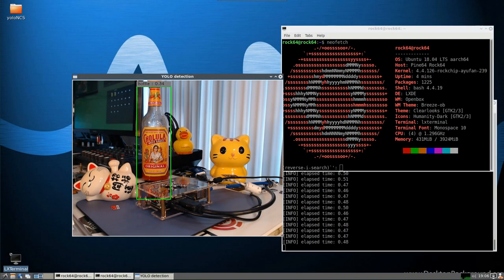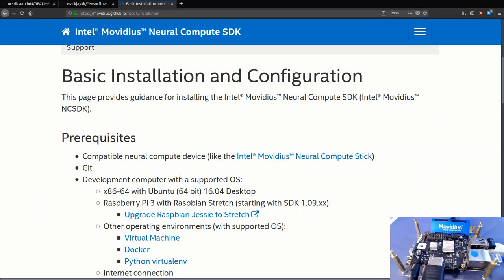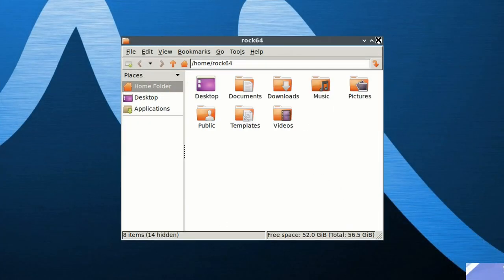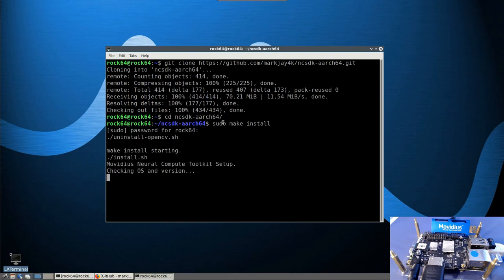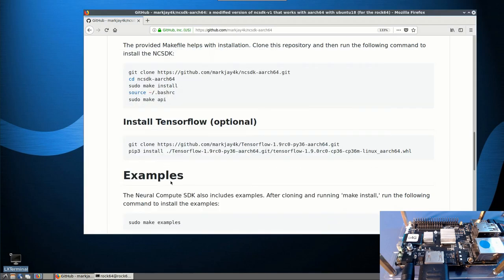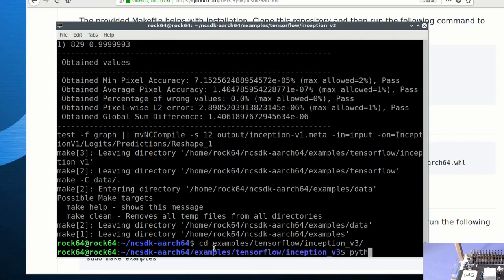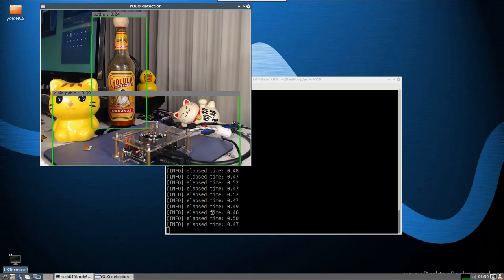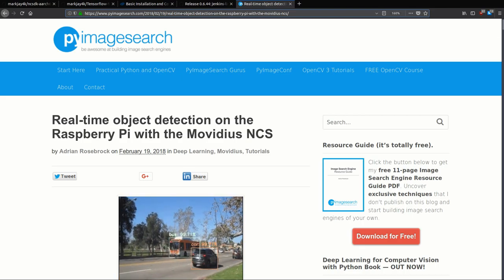Deep Learning with Movidius NCS (pt.4) Installing NCSDK on a Rock64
In this series, we will look at deep learning using the Movidius Neural Compute Stick

In this video, we will install NCSDK v1 on a rock64. The Rock64 gives us more speed than the raspberry Pi 3B+ at a similar price

- Installing packages
- Making the API
- Installing Tensorflow
- Making the examples
- Testing with a tiny-Yolo example model

Cheapest place to buy the rock64 is from the pine website itself

Amazon links if you're looking to buy (but please shop around if you find better prices)